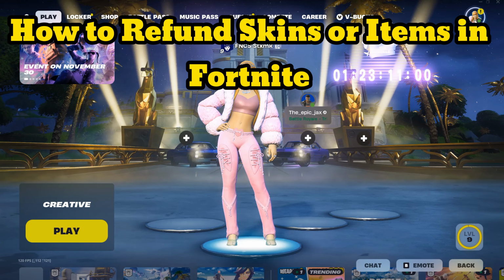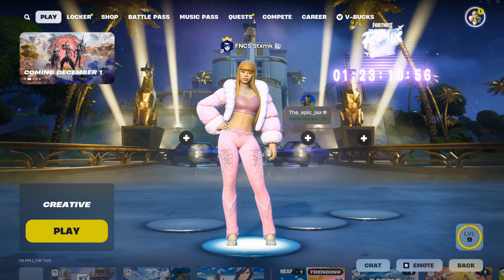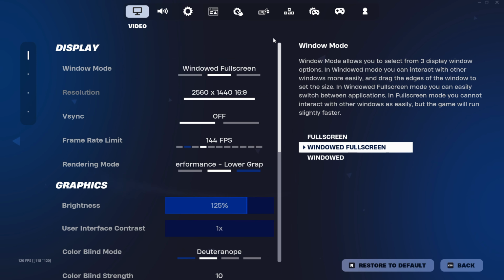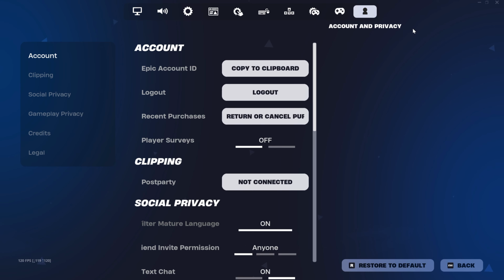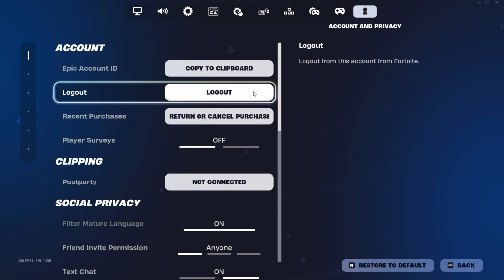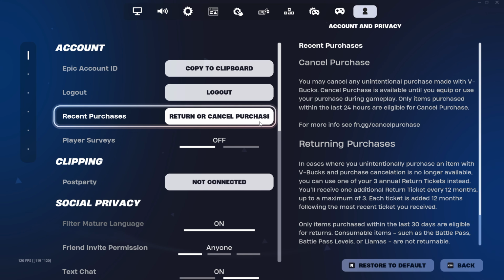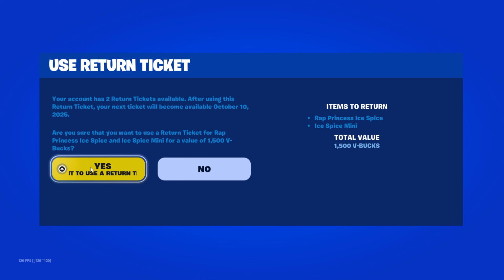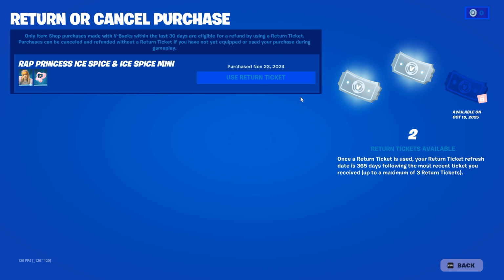How to Refund Skins or Items in Fortnite | 2025 Full Guide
Bought something you regret in Fortnite? This full guide will show you how to refund skins and items in Fortnite in 2025, and how to use your refund tokens effectively.